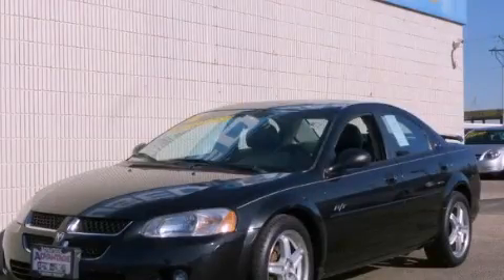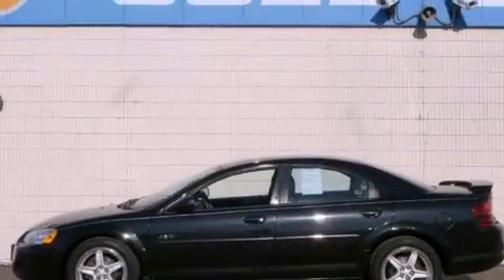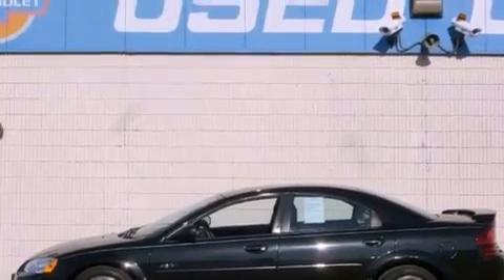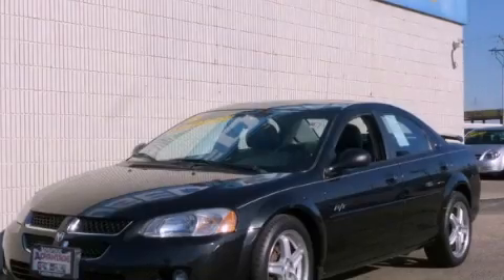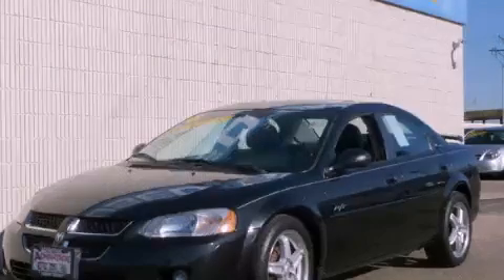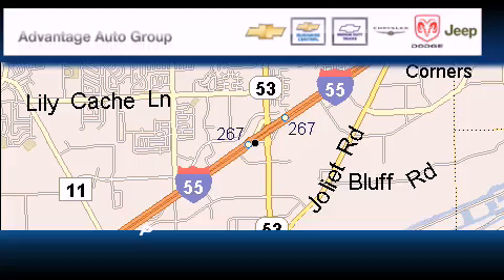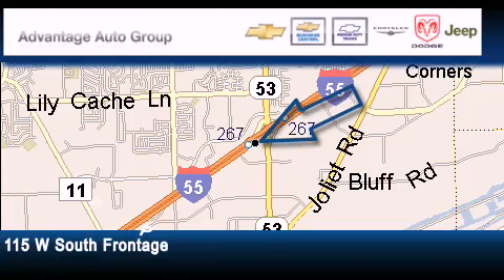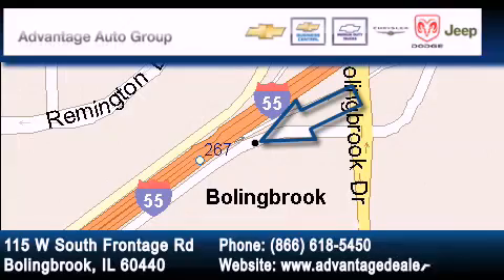2004 Dodge Stratus Chicago IL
Year : 2004

 Make : Dodge

 Model : Stratus

 Engine : 2.7L (165) DOHC MPI 24-VALVE V6 ENGINE

 Trans . : Automatic

 Exterior : Black

 Miles : 117,419

 Interior : Other

 115 W South Frontage Rd.

 Preowned 2004 Dodge Stratus  Bolingbrook IL